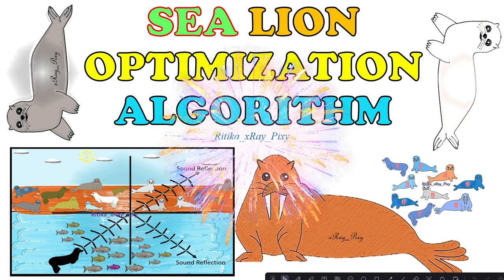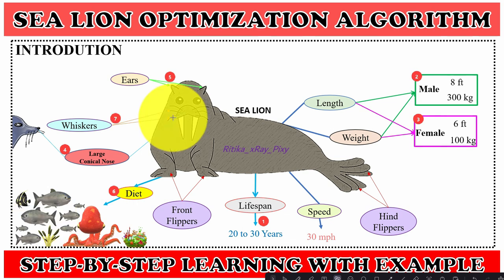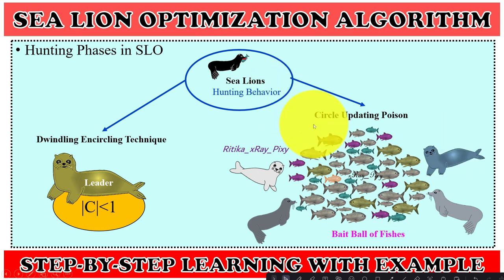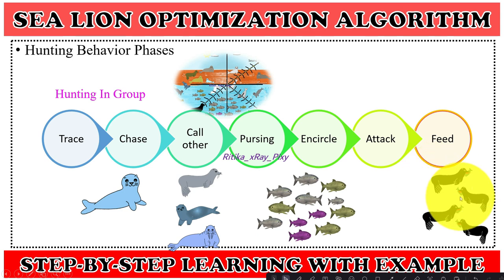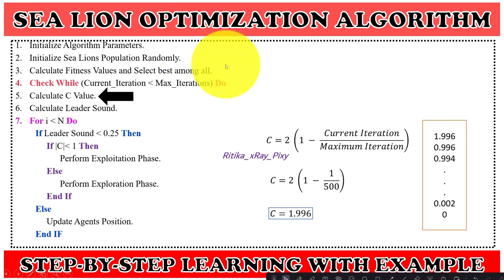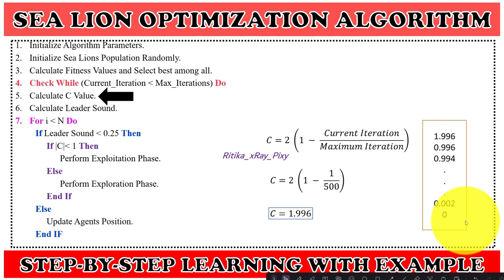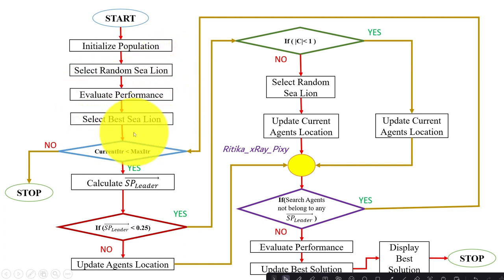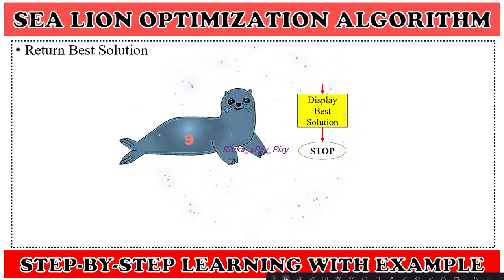Sea Lion Optimization Algorithm || Step-By-Step || ~xRay Pixy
Learn Sea Lion Optimization Algorithm Step-By-Step with Examples.
Video Chapters: Sea Lion Optimization
00:00 Introduction
00:43 Sea Lion Optimization
01:35 About Sea Lions
03:08 Sea Lion Behavior
05:09 Sea Lions Hunting Strategies
07:09  Sea Lion Optimization Algorithm Steps
17:38 Conclusion